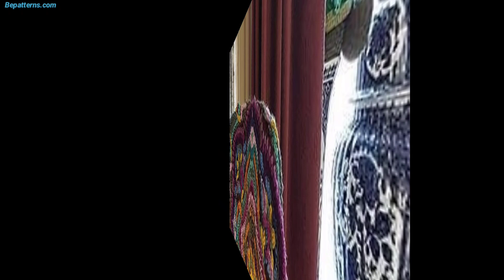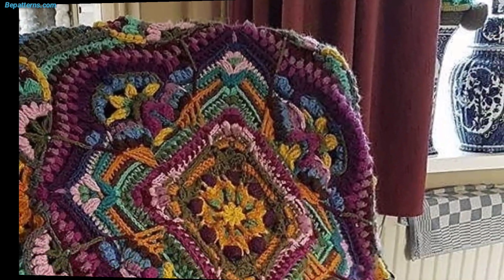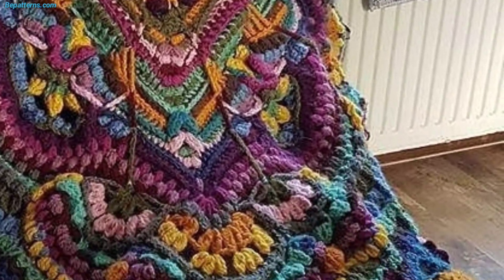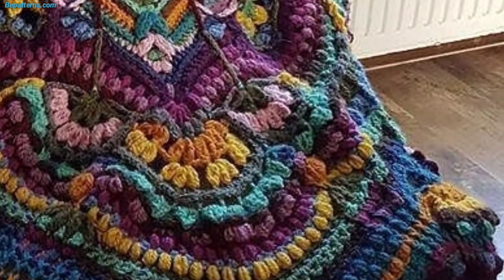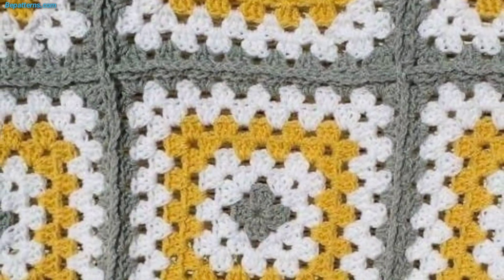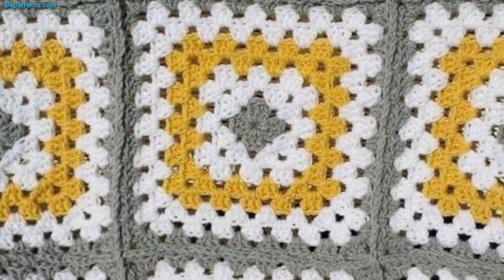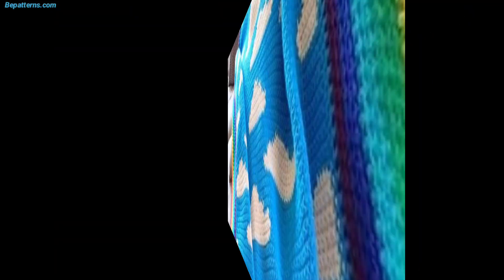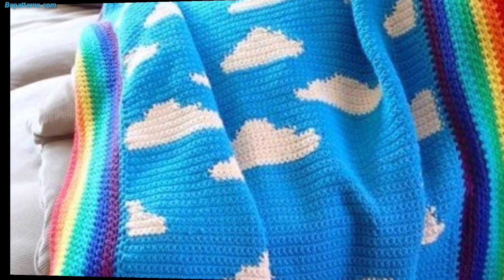GORGEOUS CROCHET BLANKET FREE PATTERNS IDEAS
My Channel.